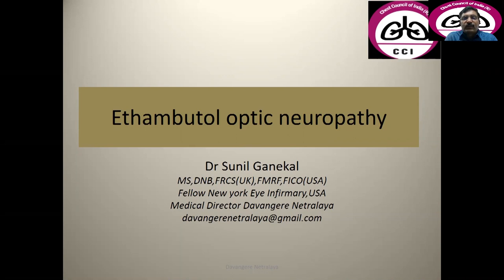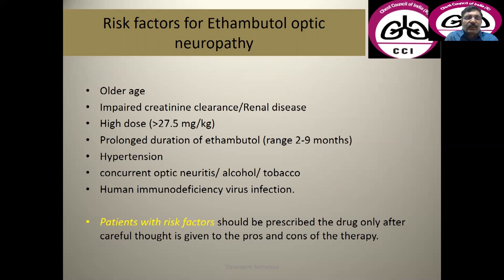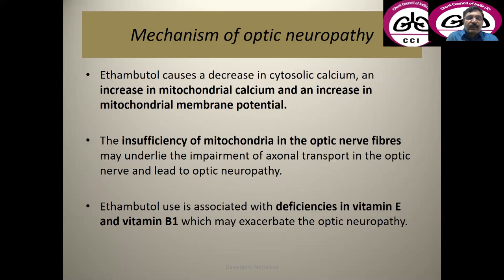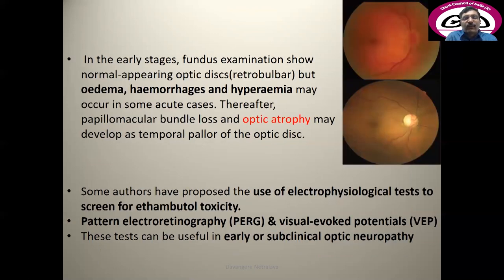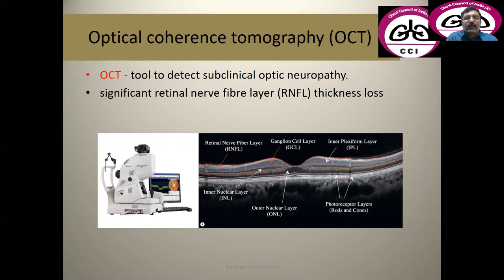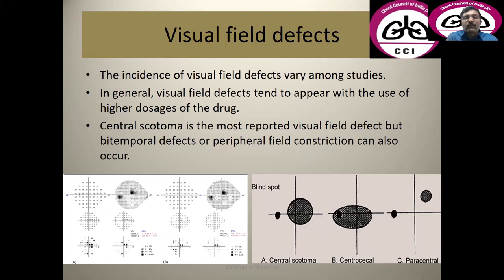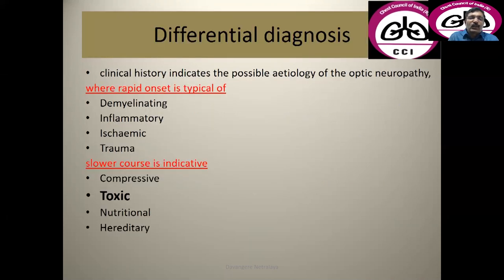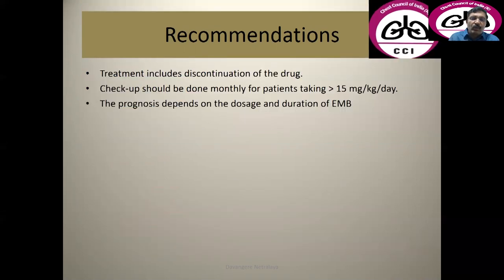Ethambutol Optic Neuropathy by Dr. Sunil Ganekal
"While it is very important to treat TB, it is also important to know the ADRs of ATT"

Chest council of India brings this webinar on "Ethambutol Optic Neuropathy"
The guest speaker is Dr. Sunil Ganekal, celebrity ophthalmologist from Davangere
The moderator is none other than Dr Vikas Oswal, one of the champion TB consultants of India.